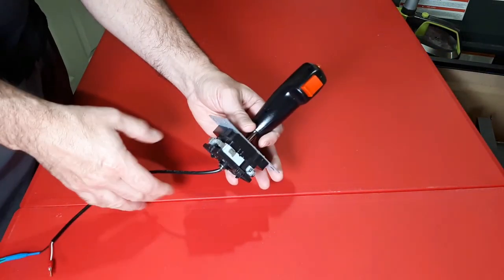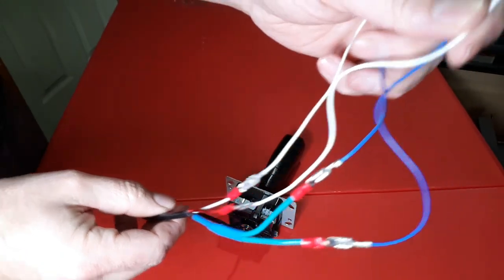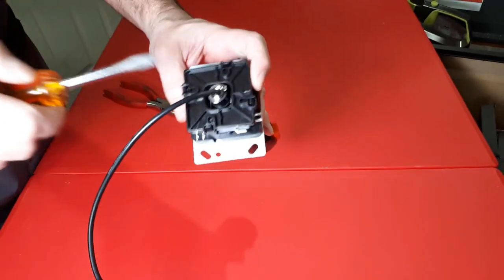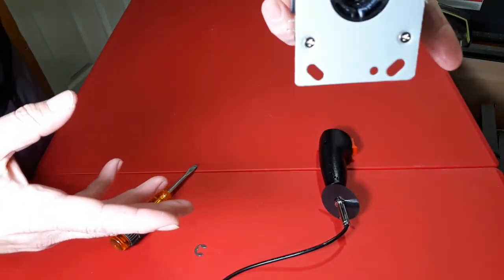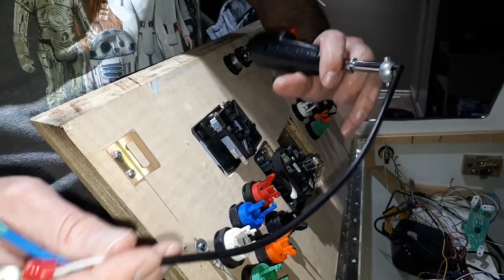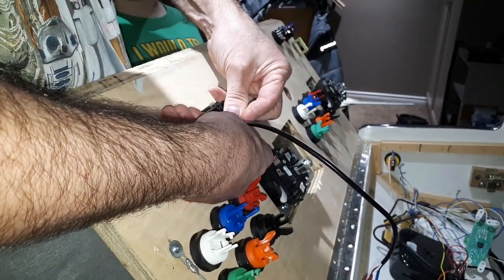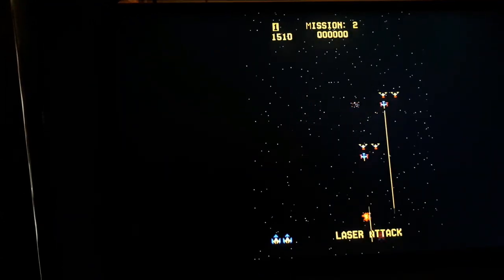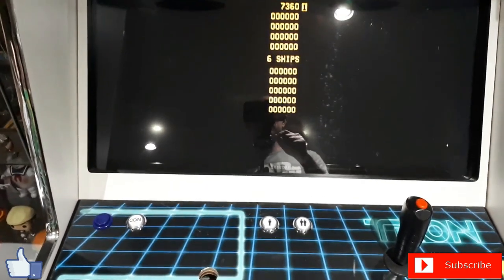Arcade Flight stick (How to install) Amazon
In this video I show you how to install and an arcade flight stick from amazon.  I also show you how to get 2 separate buttons instead of just 1.